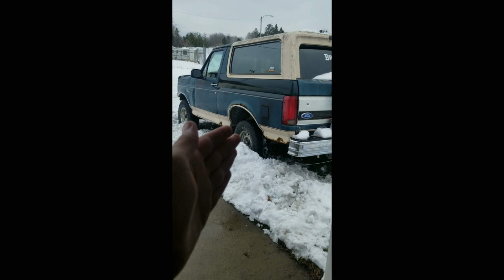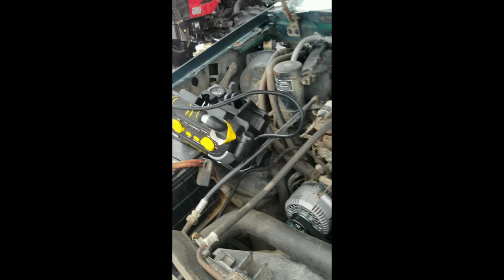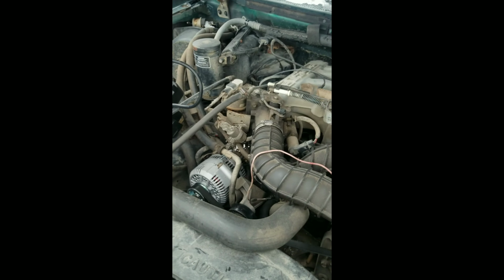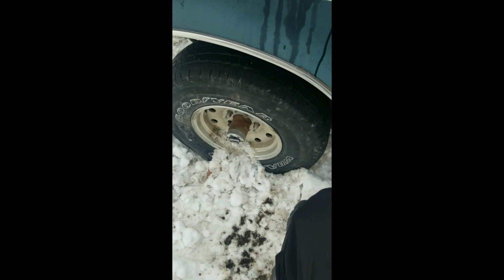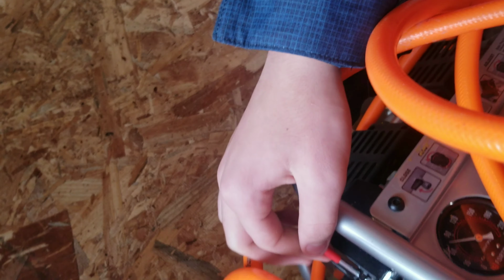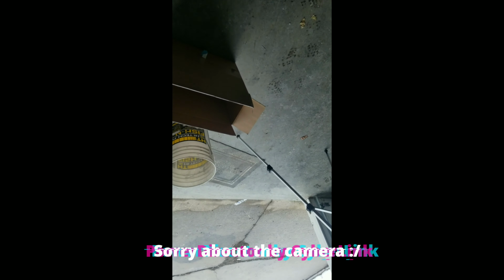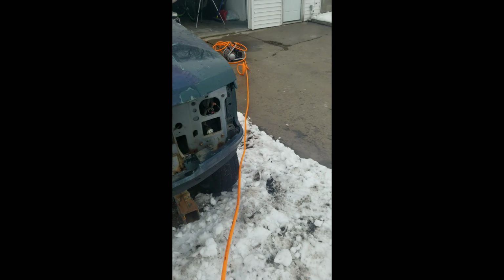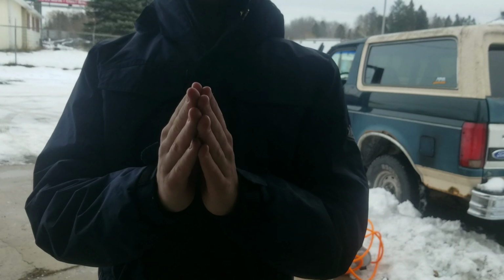Lawnmower fun!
Today we play with the lawnmower because my truck won't start.

🛩Enjoy! -Puma xoxo